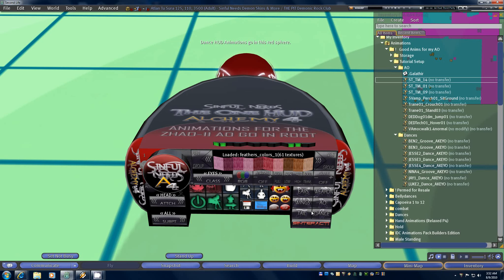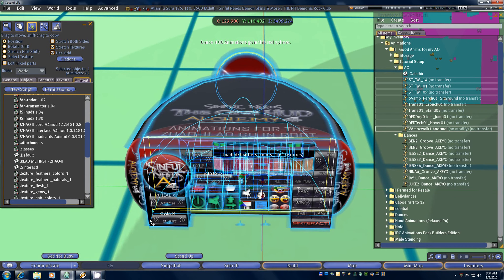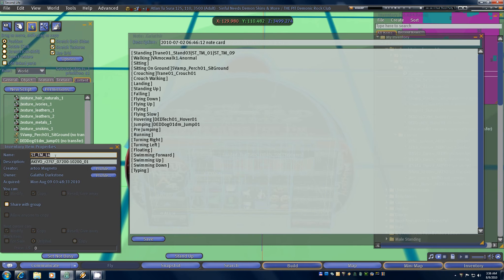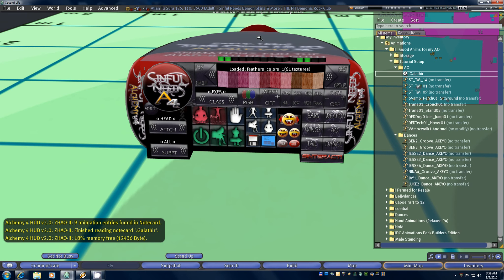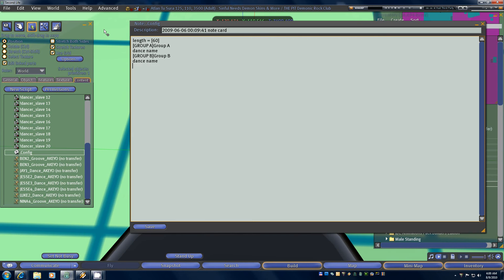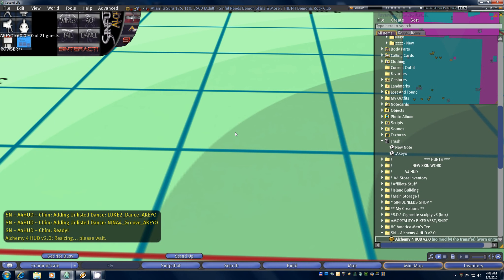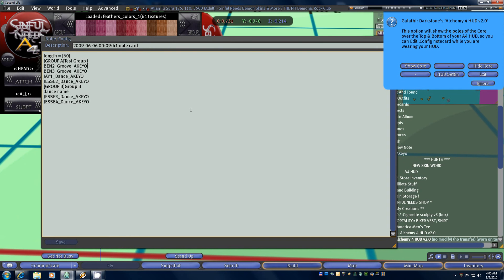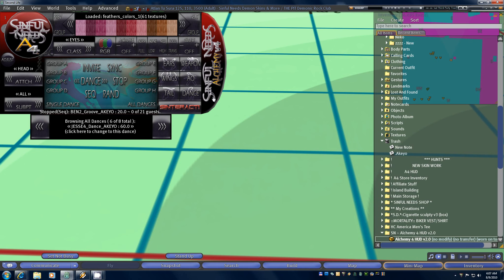The Sinful Needs A4 HUD v2 - Loading & Configuring Animations Manually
This video will walk you through the process of loading animations into your AO and/or Chim and setting up the configuration notecards. The A4 HUD v2 is a creation of Galathir Darkstone, owner/creator of Sinful Needs in Second Life. If you have any questions about any Sinful Needs item, please IM Galathir Darkstone directly in world. Thank you for taking the time to view this video ;)